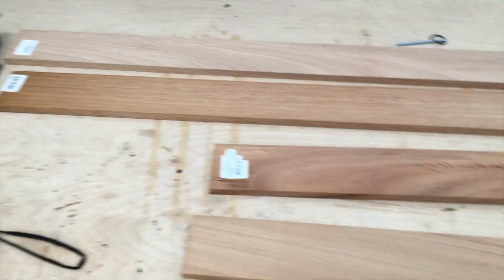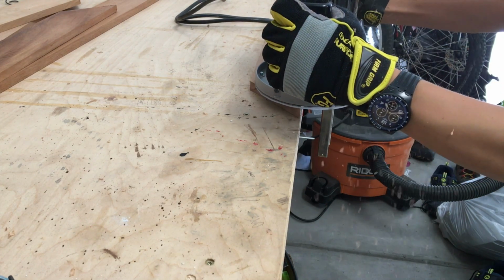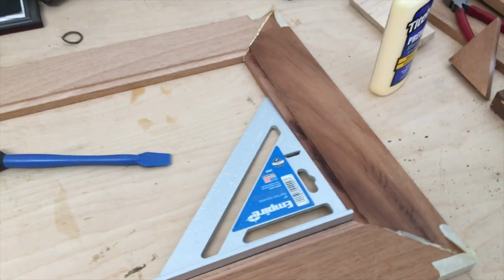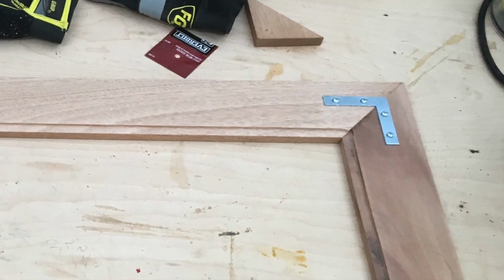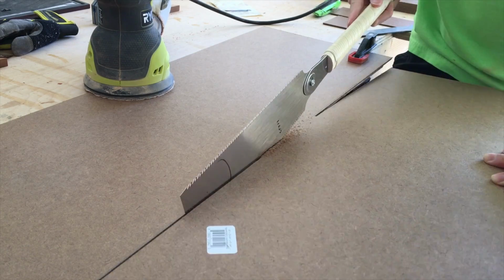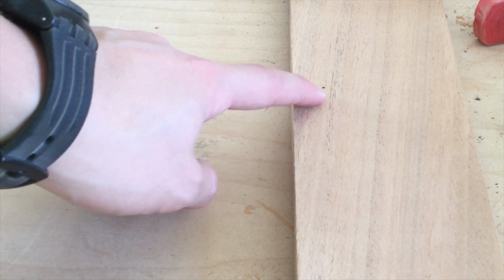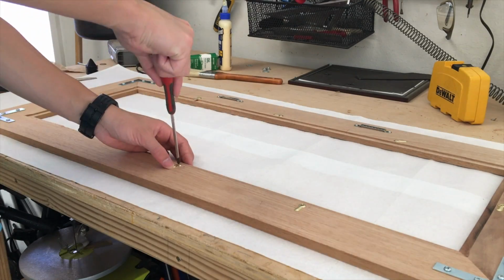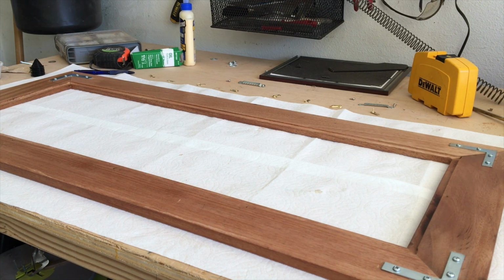How to Make a Simple Picture Frame | NO Table Saw Needed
In this video, I make a large picture frame for my 8th grade panorama without using a table saw. Instead of using splines or risking drilling a hole into the side of the frame to insert a dowel, I just used a 90 degree mending plate to reinforce the mitre joint.

OR Mitre Saw OR Table Saw,
Router with rabbeting bit,

Drill with drill bits

Materials/Supplies Required:

3/4 lumber of your choice(Depending on picture size)
1/8 hardboard(Size depends on
Right Angle Mending Plate
Sawtooth Hanger
Turn Buttons
Wood Glue
Clamps